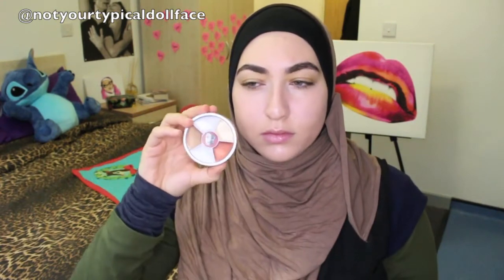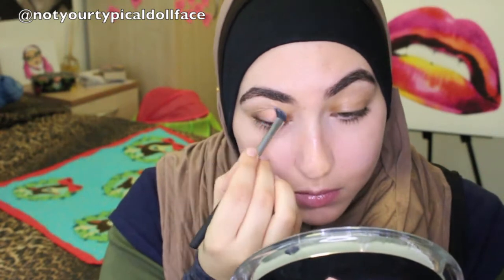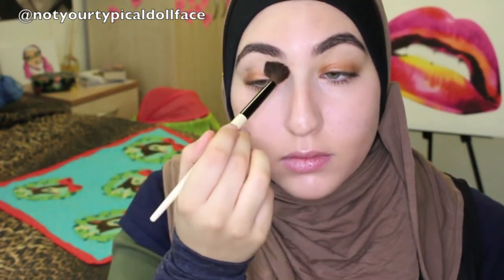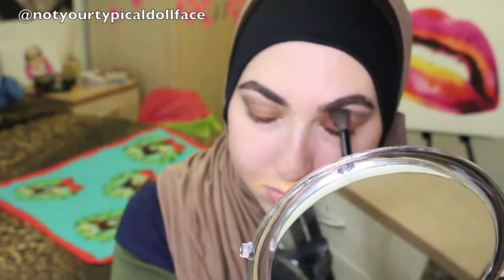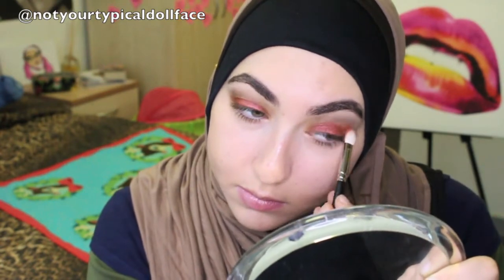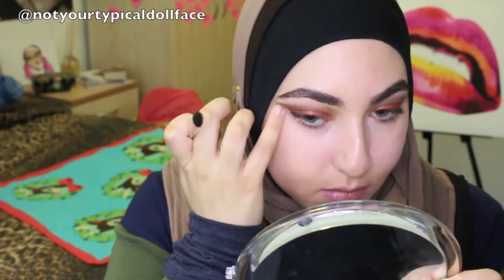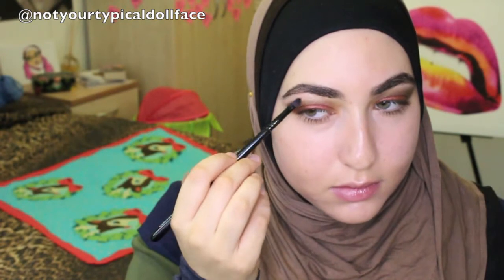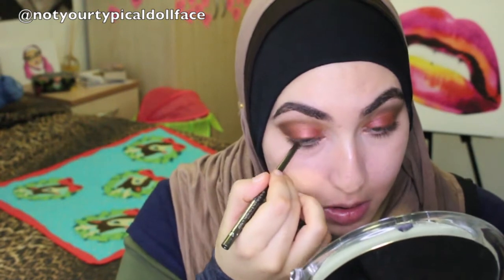Urban Decay Vice 3 Collaboration with BlushingShadesofBeauty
What I'm wearing:
Eyes- Kryolan Cream Color in Classic, Urban Decay Vice 3 palette, Stila Eyeliner in Moray, Seventeen Falsifeye Mascara

Face- Hourglass Mineral Veil Primer, Illamasqua Skin Base in 07, Tom Ford Wicked Blush, Bobbi Brown Sandstone Shimmer Stick

Lips- MAC Cork Lip Pencil, Bourjois Rouge Edition Velvet in Peach Club